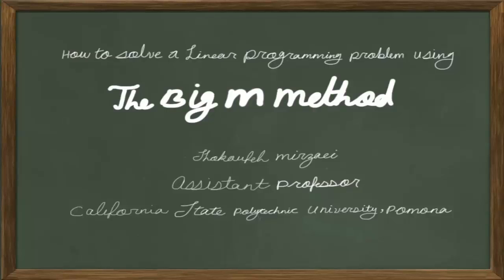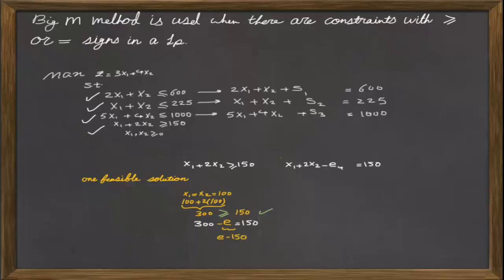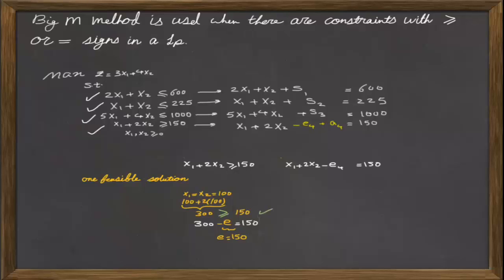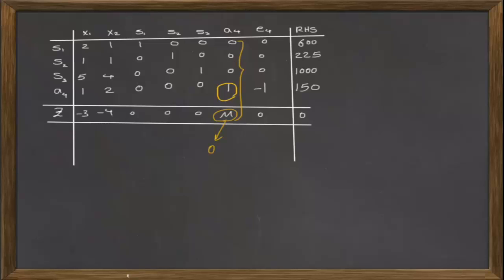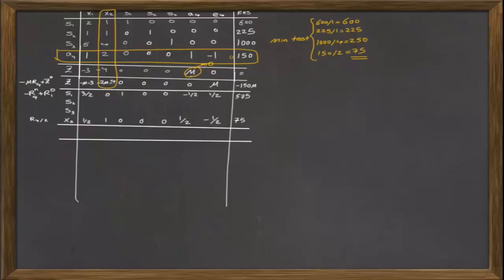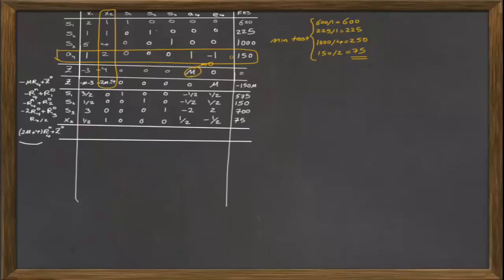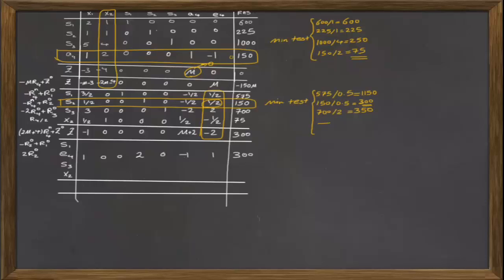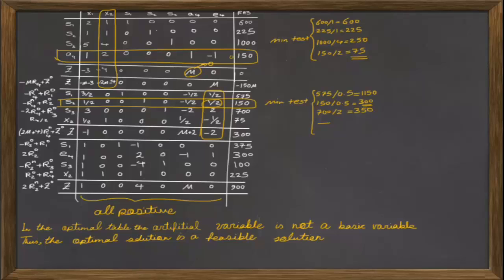How to Solve a Linear Programming Problem Using the Big M Method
In this lesson we learn how to solve a linear programming problem using the big M method. Change the setting of your youTube to HD for the best quality.